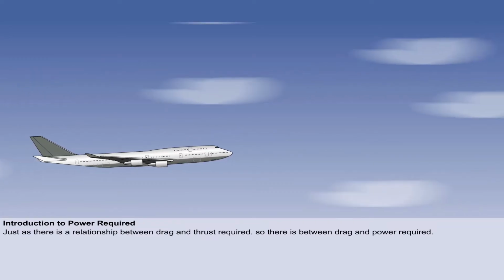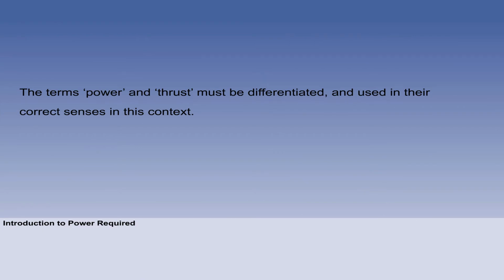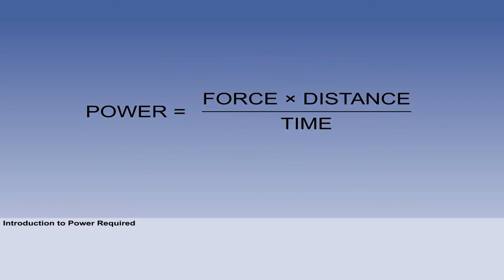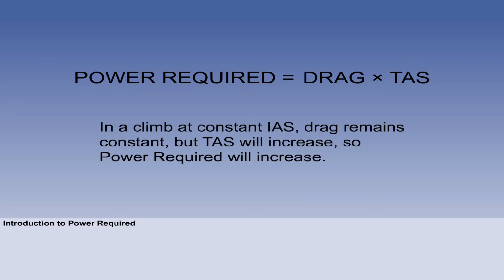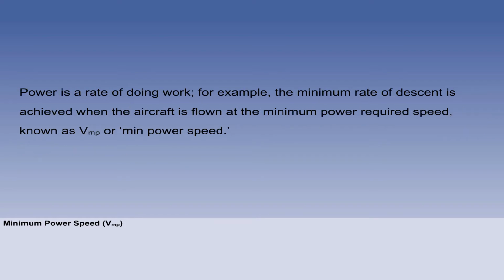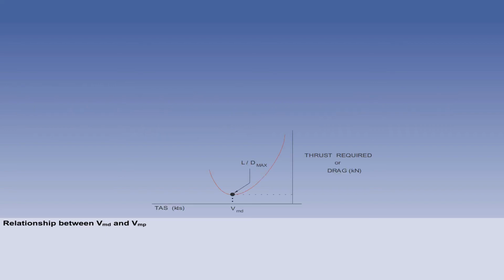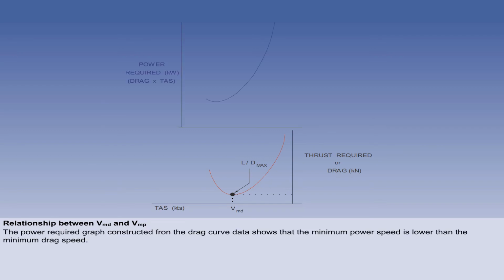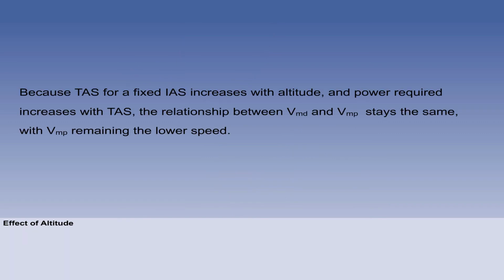ATPL Principle of flight - DRAG PART6 : Power Requirement Introduction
ATPL training for pilot and trainee :

Welcome to ATPL principles of flight series !

ATPL Principles of flight - DRAG PART6 : Power Requirement Introduction

ATPL ground course
ATPL ground Exams
ATPL training
ATPL theory